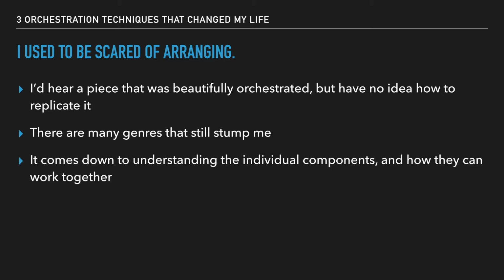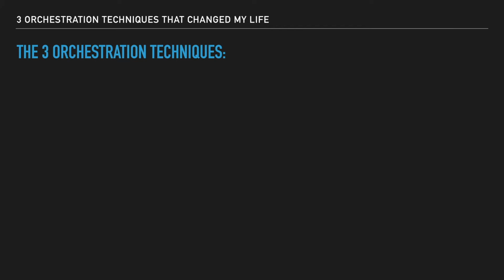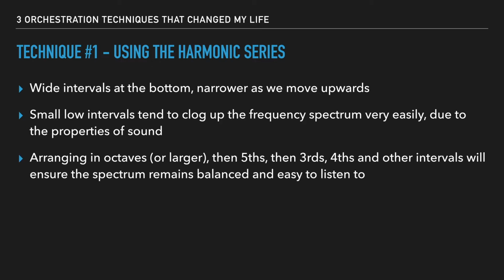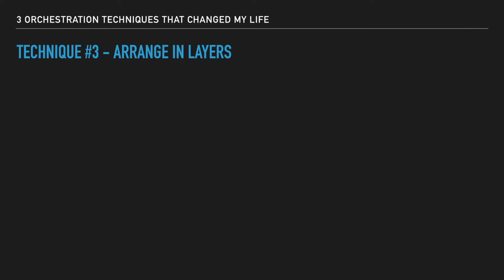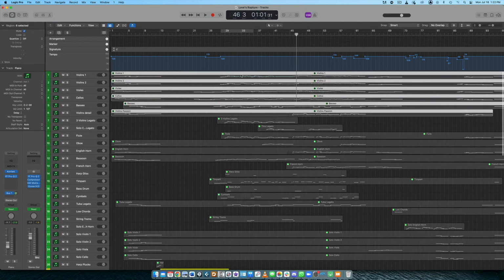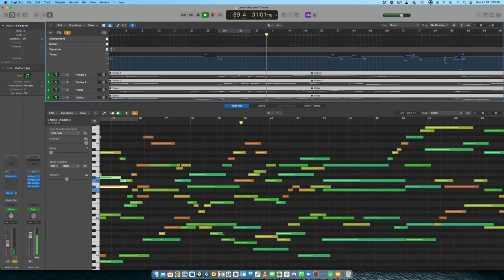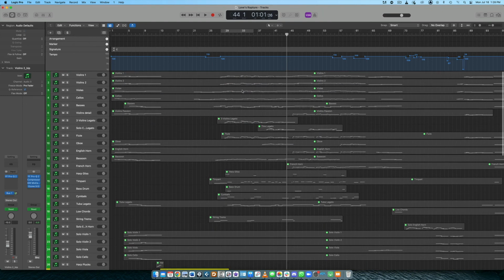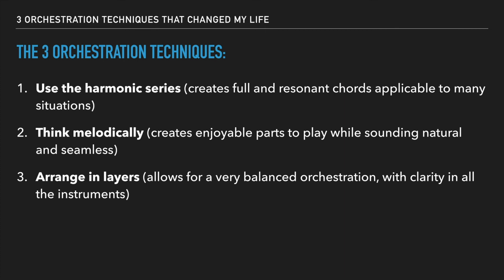3 Orchestration Techniques That Changed My Life!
Let's break down some key orchestration techniques!
►► Ready to orchestrate with confidence?

0:00 Overview
0:35 Free orchestration guide
1:40 A confession
3:29 Why I love the orchestra
5:19 The 3 orchestration techniques
6:24 Technique #1 - Harmonic series
8:37 Technique #2 - Think melodically
10:38 Technique #3 - Arrange in layers
12:16 Example and case study
21:24 Recap and final thoughts
22:11 Download the free orchestration guide!